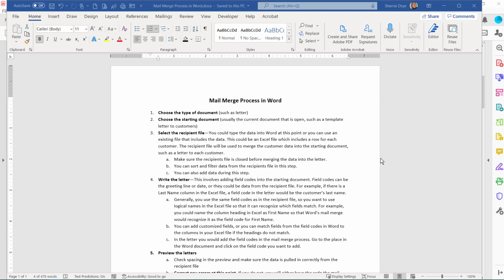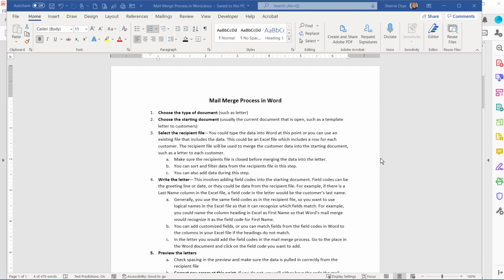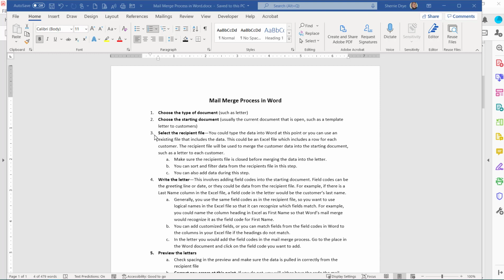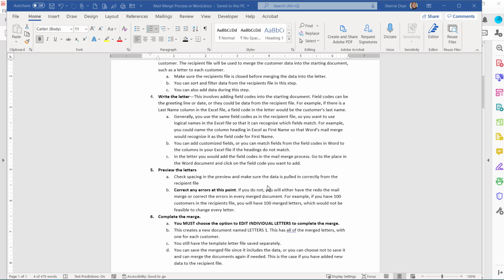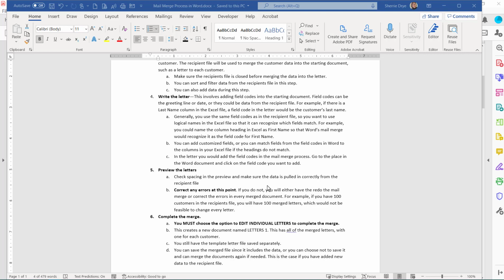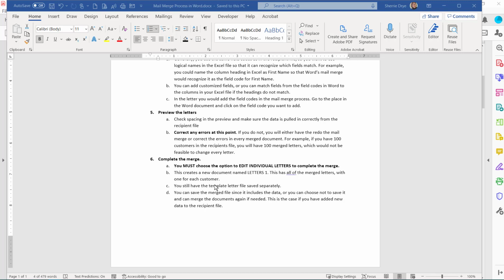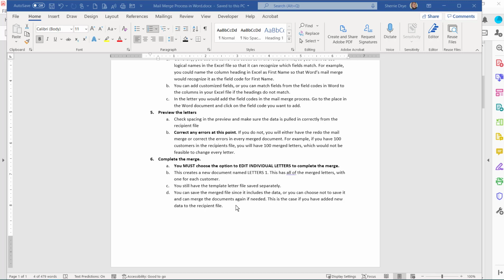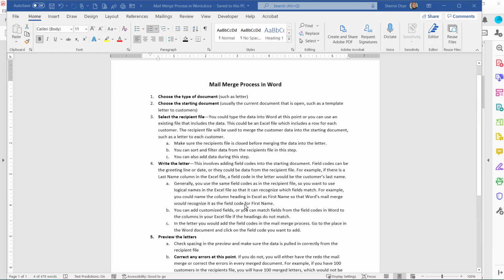WORD--Explanation of Mail Merge Process